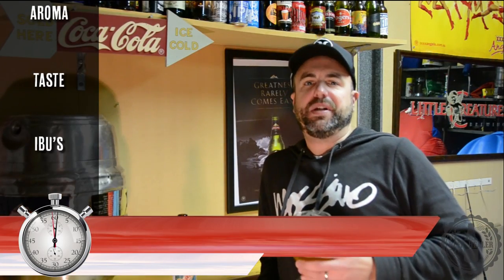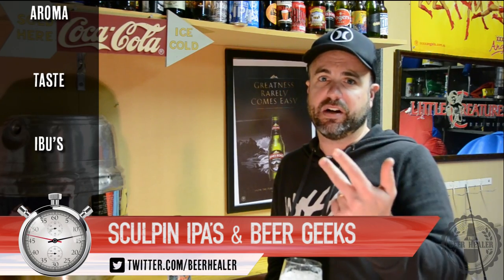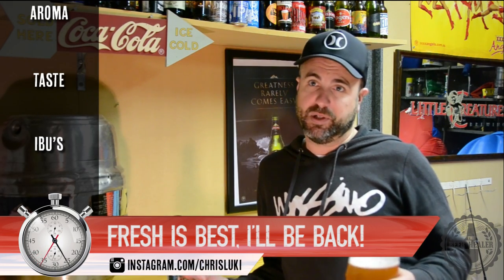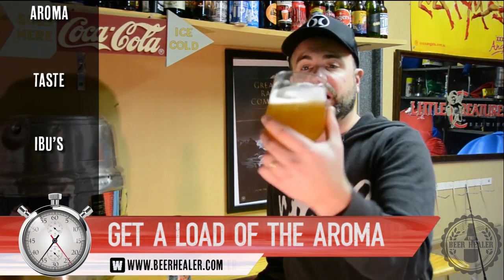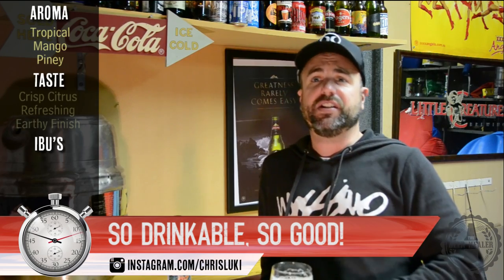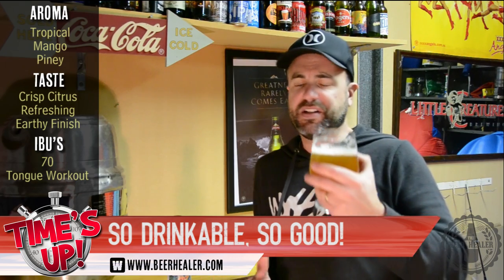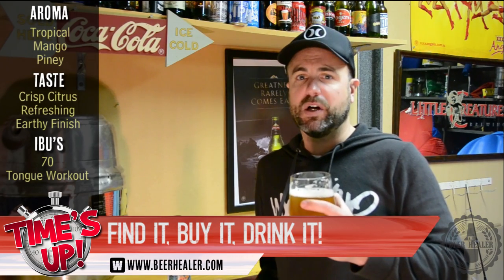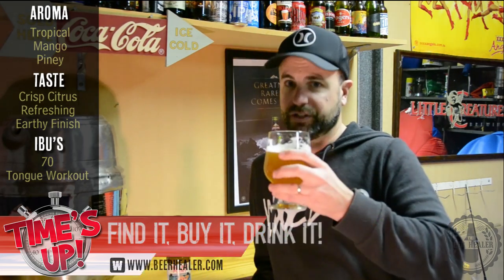60 Second Beer Review: Ballast Point Sculpin IPA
Another 60 second Beer Review, this one has been around for a while but this brewery is firmly in the limelight with it's "Sculpin" range of beers smashing it lately. This is the regular Sculpin IPA and it's a beauty...check it out.

Life is short, we don't all have time to digest a 7 minute beer review, but it you have 60 seconds you can get the best bits in an easy to digest layout on the the screen. It's a bit like the SportsCenter ticker for beer!

If you love beer, I think you will love this.
If you are kind of interested in beer, this might make you more interested.
If you have 60 seconds, you might learn something.
We all have 60 seconds, right?

Cheers to Great Beers!